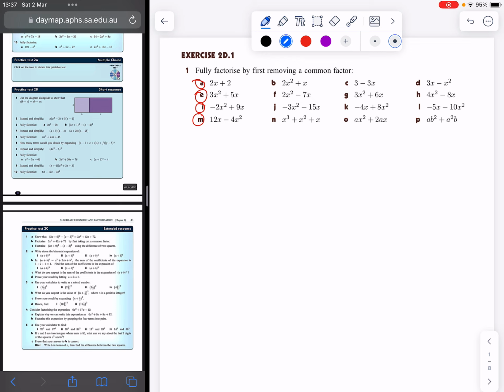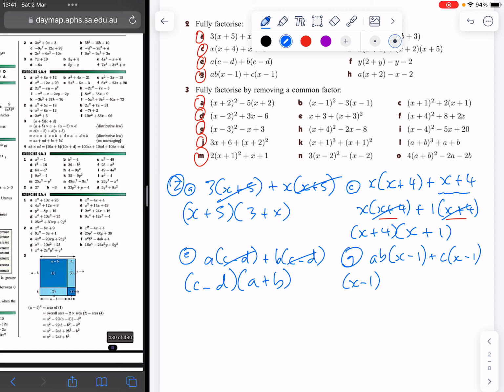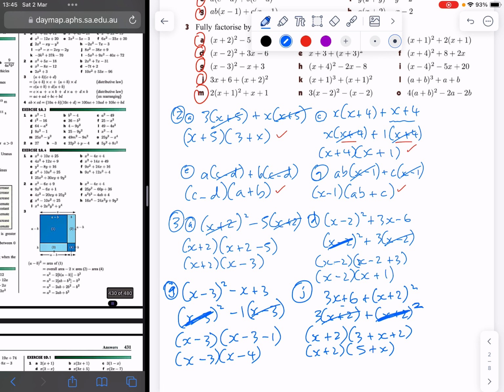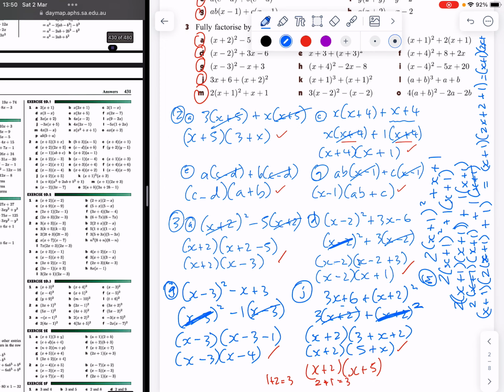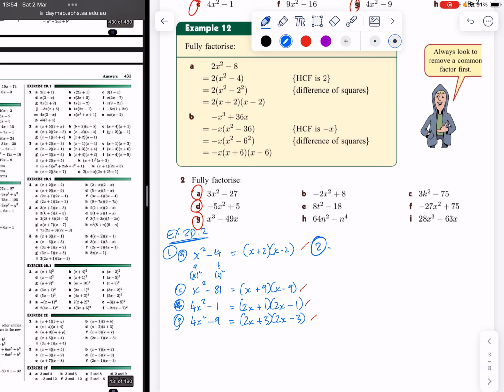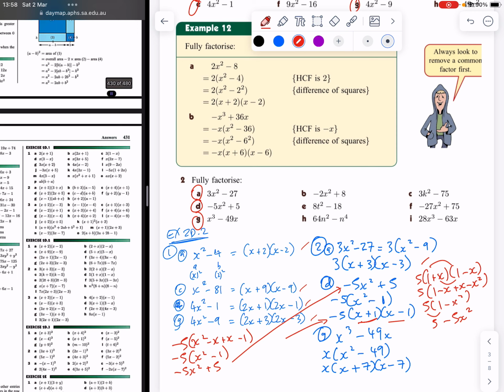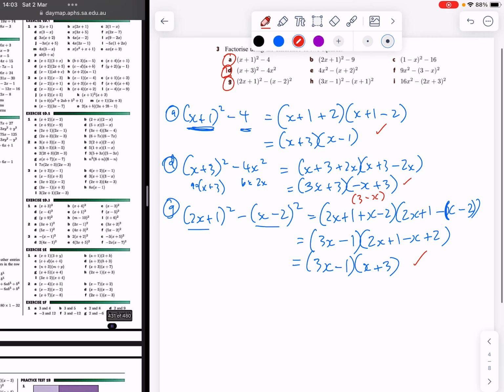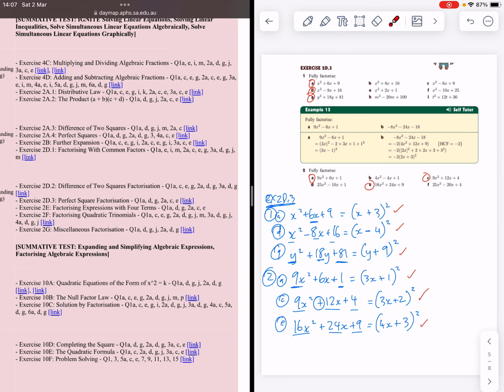10MA Ex 2D1 to 2D3